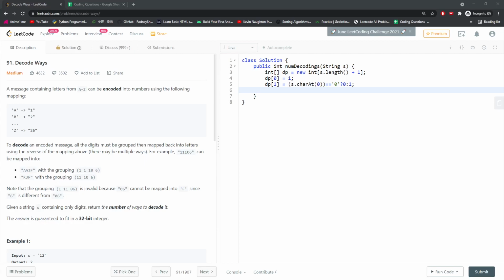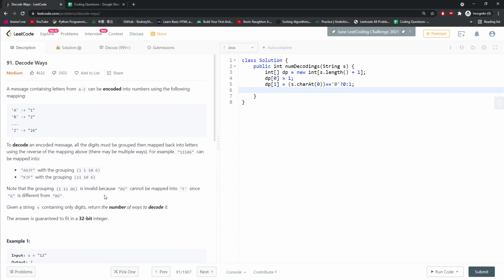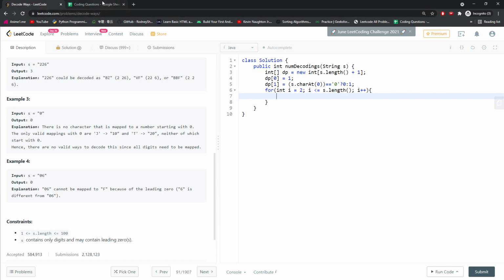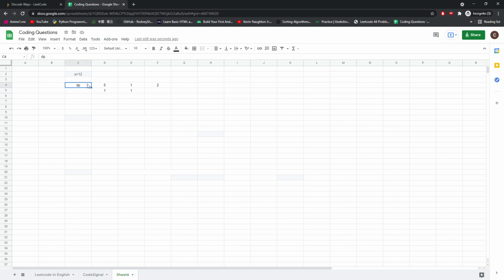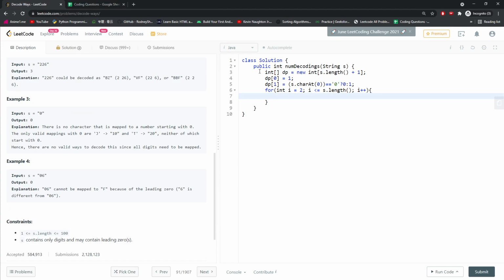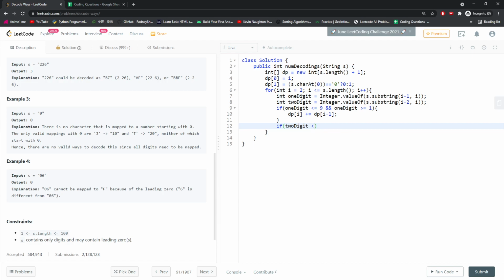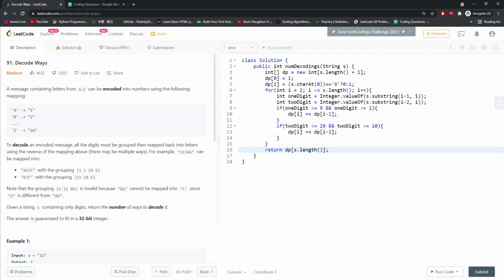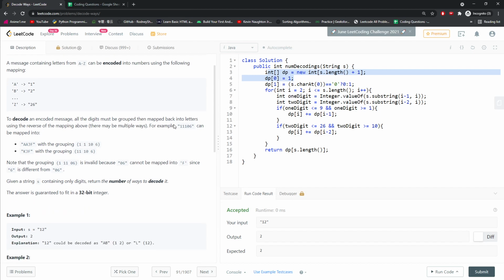LeetCode 91 | Decode Ways | Dynamic Programming | Java